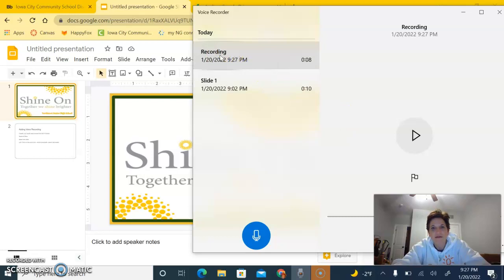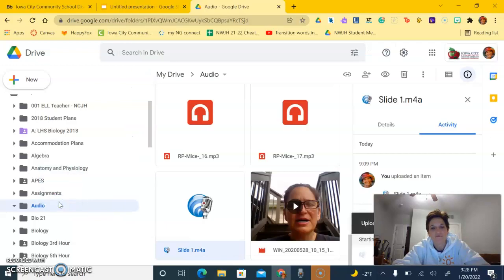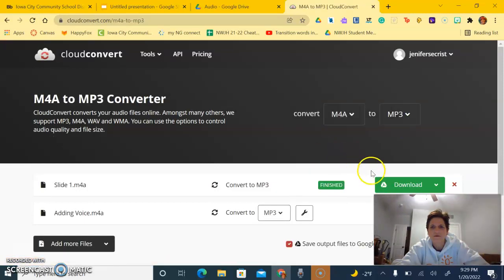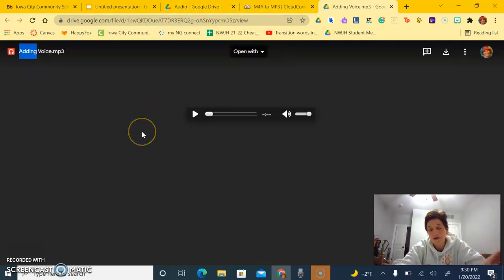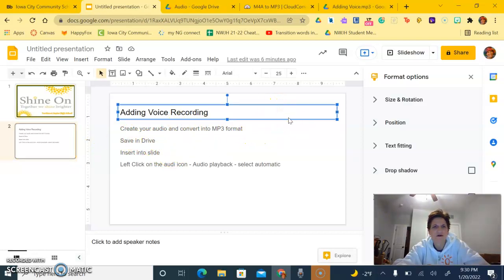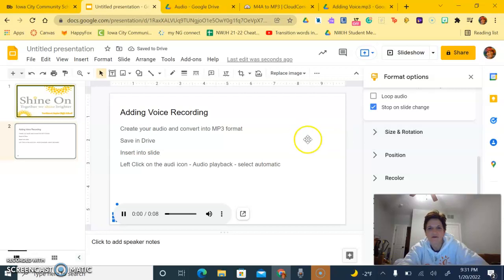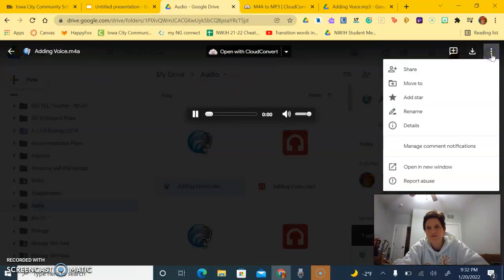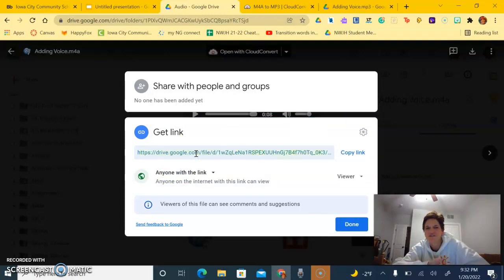Adding Audio to Slides